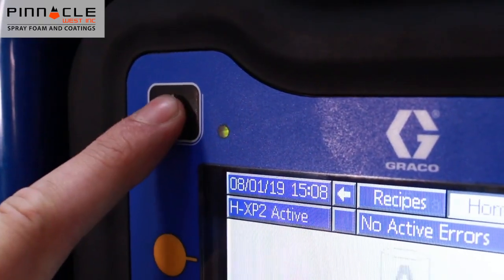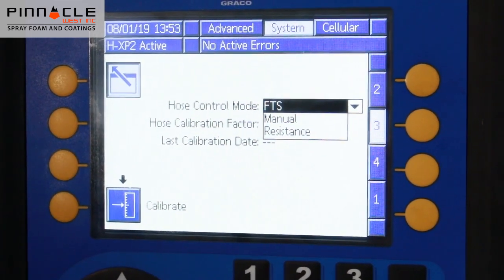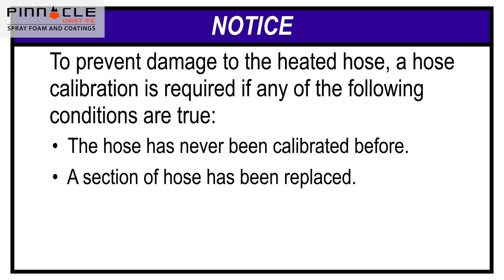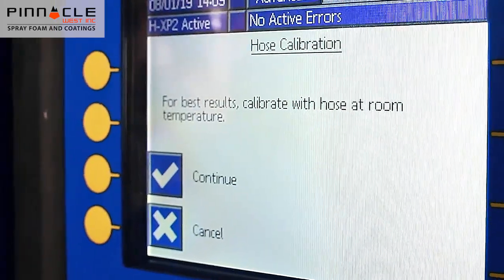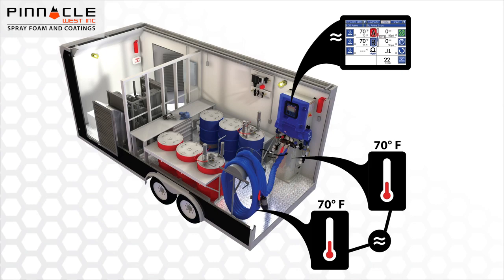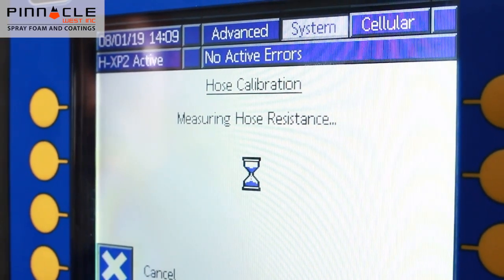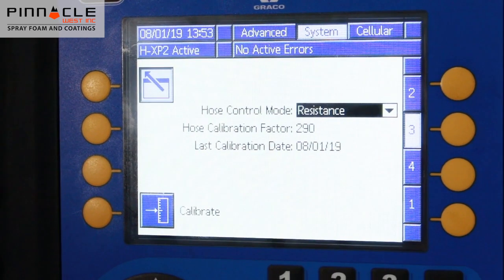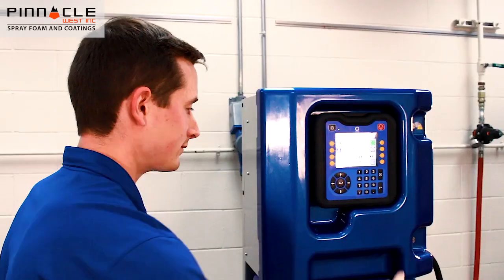Reactor 2 Resistance Control Mode for Heated Hose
What is Resistance Control Mode?

Also referred to as "Resistance Mode", Resistance Control Mode (RCM) is Graco's new, patent pending, heated hose temperature control technology. RCM allows you to have full temperature control of your Graco heated hose without the need for an RTD cable and/or a Fluid Temperature Sensor. RCM can be used on all standard Reactor 2 machines with software 4.01.001 or newer installed. (Resistance mode will not work with Gen 1 or Gen 2 E-30i, or E-XP2i machines).

RCM uses the electrical resistance of hose’s heating element to monitor hose temperature. The electrical resistance will change as temperature changes, the Reactor will monitor how the resistance of the hose is changing and then calculate the actual temperature. Resistance mode should only be used with genuine Graco hoses.

Benefits of RCM

Less Downtime. Broken RTD cables and fluid temperature sensors are no longer an issue. No time needed to do repairs.

Less Repair Costs. Buying parts to repair broken RTD cables and FTS sensors is eliminated. No labor costs required to perform these hose repairs.

Improved Yield. Optimize your material yield with consistent and accurate hose temperature control. RCM provides more consistent heating, eliminating hot and cold spots of material within the hose. In addition, if your hose is running in "Amp Mode" or "Manual Hose Heat Mode" your material temperature is not being accurately controlled, therefore you are sacrificing material yield.

Increased Productivity. Less down time due to troubleshooting hose alarms. Increased performance by spraying with a hose providing consistent and accurate temperature control.